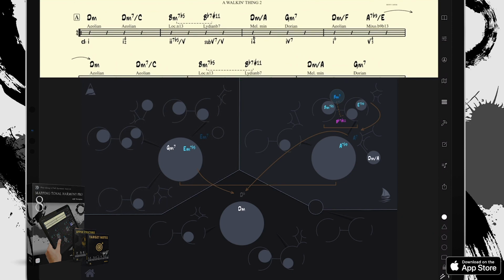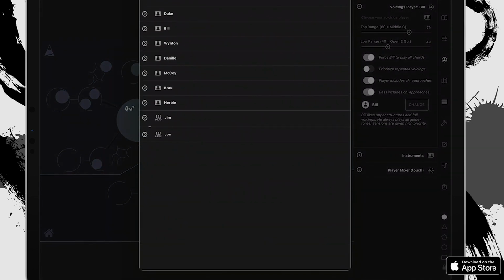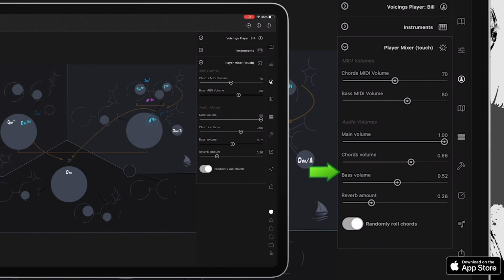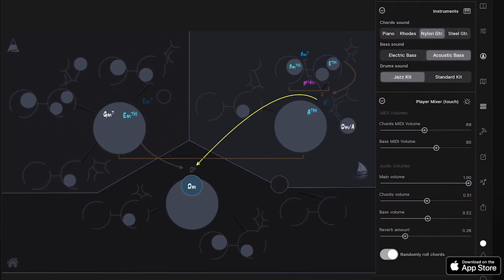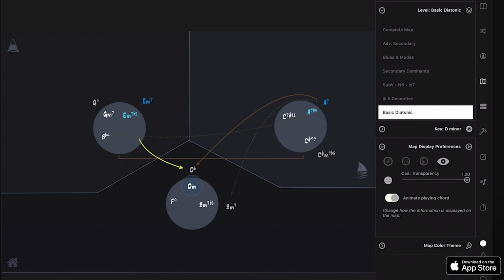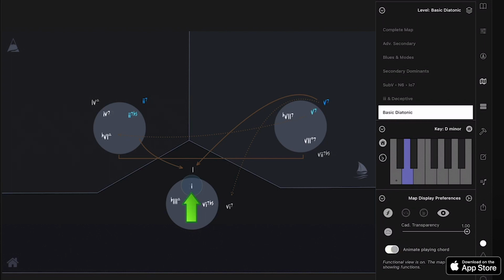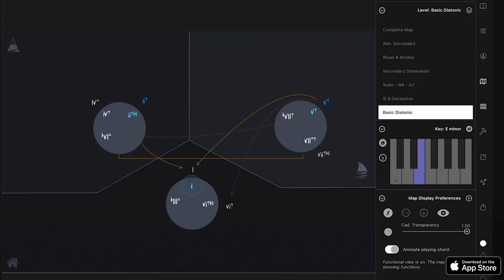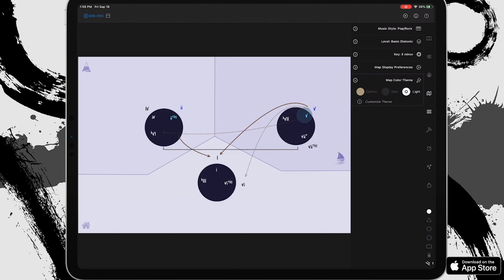Mapping Tonal Harmony Pro 8 iOS Tutorial - Interacting with the Map & Score Part 2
0:00 Intro
0:30 Chords & Cadences on the Map
1:21 Changing the way the map plays
2:48 Adjusting volumes on the map
4:20 Rolling Chords
4:57 Studying harmony using the map
9:51 Changing Styles & Grooves